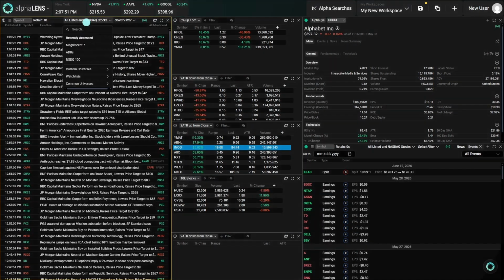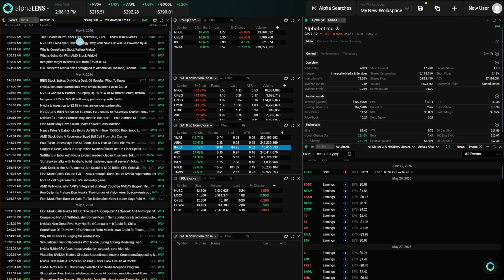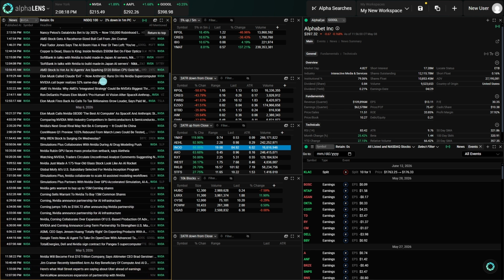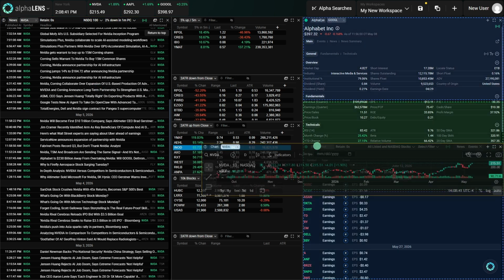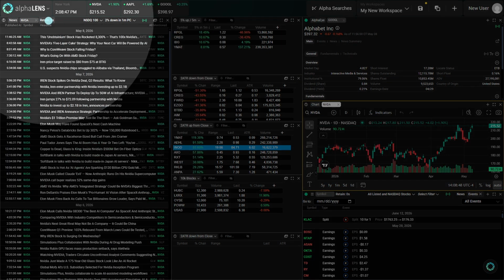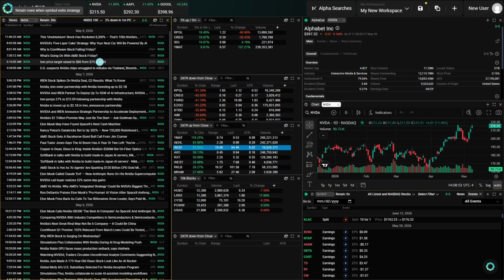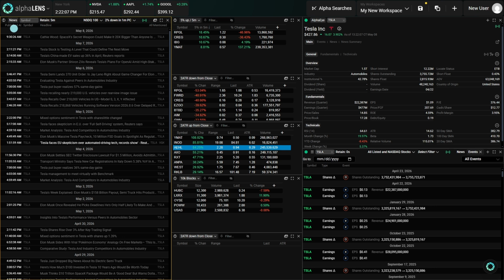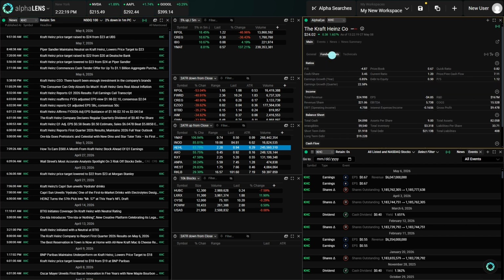AlphaLens - News Widget Walkthrough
In this walkthrough, we cover how to:

- View streaming financial news in real time
- Filter news by symbols, watchlists, or custom universes
- Open and review full articles directly within the platform
- Organize your workflow using connected channels and synchronized widgets

The News widget helps traders and investors quickly surface relevant information, reduce noise, and stay focused on the stories impacting their strategies throughout the trading session.